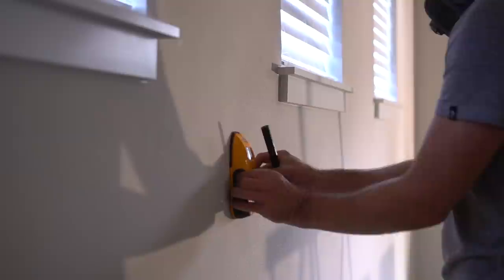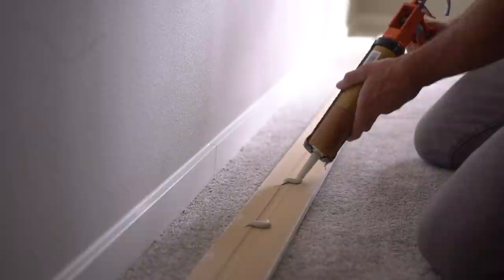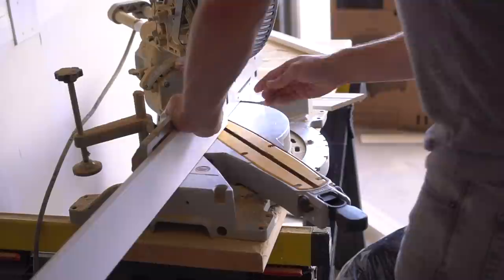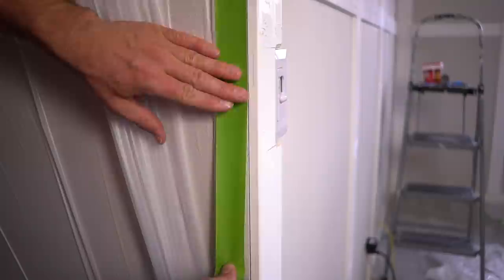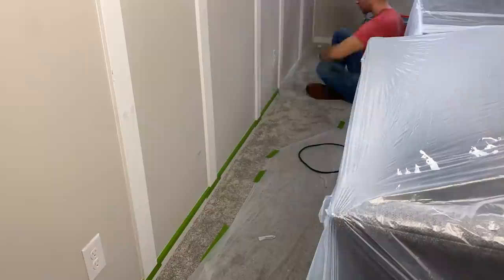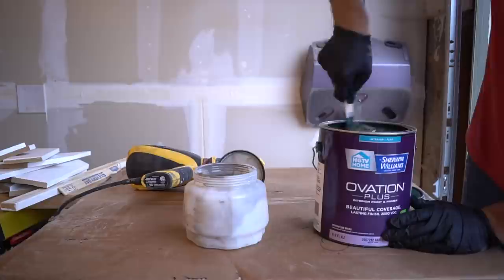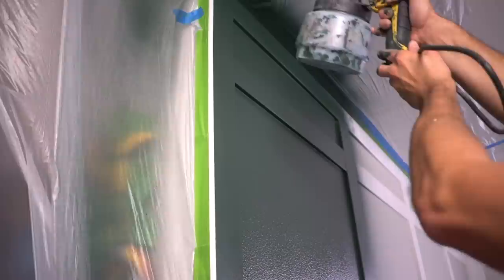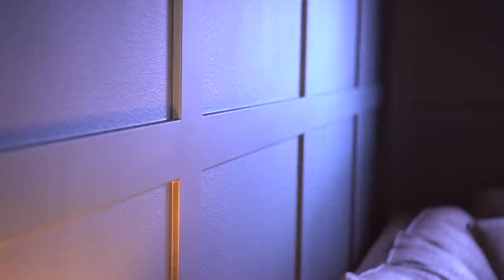BOARD And BATTEN Wainscoting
This DIY board and batten accent wall tutorial is all about how to make a board and batten accent wall from start to finish. This wainscoting DIY shows the entire process of board and batten installation instructions from measuring and layout, to cutting, installing and painting MDF trim. Bring Your Own Tools (BYOTools 141).

-DAP Caulk
-DAP Patch & Paint
-Sand Paper

Tool List:
-Compressor with Nailer
-Chop Saw
-Saw Horses
-Wagner Paint Sprayer
-Caulk Gun
-Tape Measure
-Bosch Disk Sander
-Puddy Knife
-Painters Tape
-Painters Plastic
-Utility Knife

Studio, Video & Audio Equipment Setup:
-Sony A6500 Camera
-Sony 35mm Prime Lens
-DJI Mini Drone
-iPhone 11 Pro (Time Lapse Shots)
-Rode NT-USB Mic
-Rode Video Mic Pro